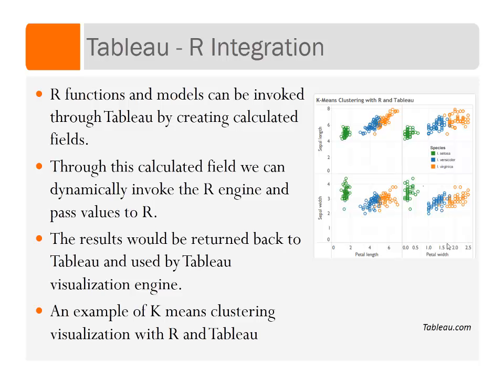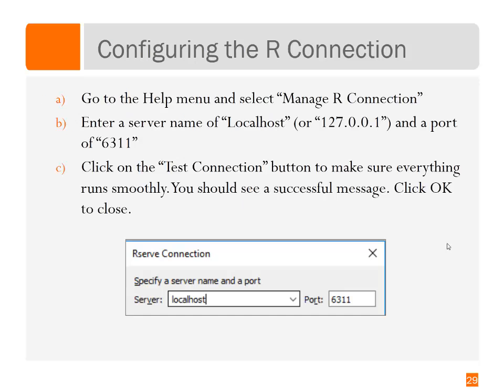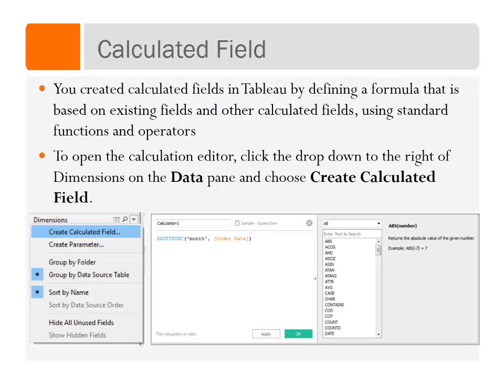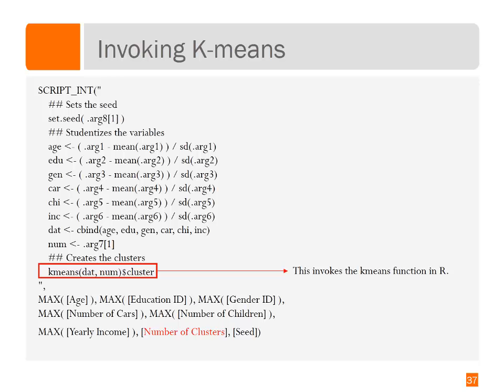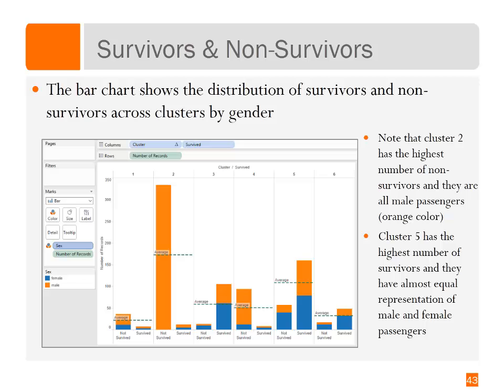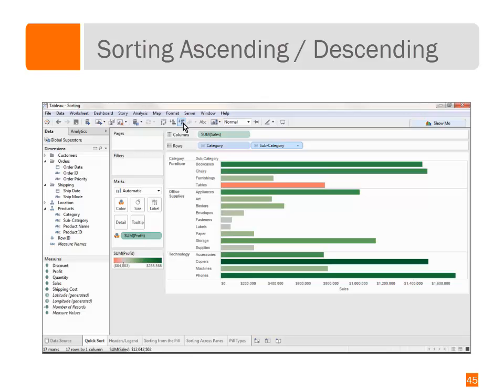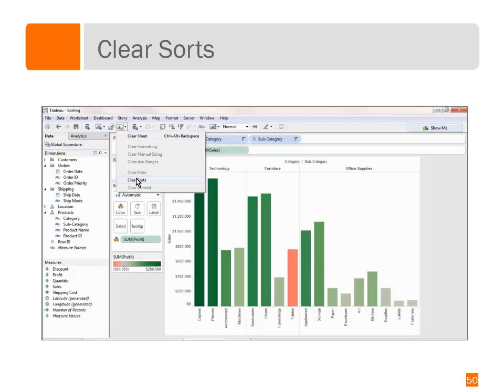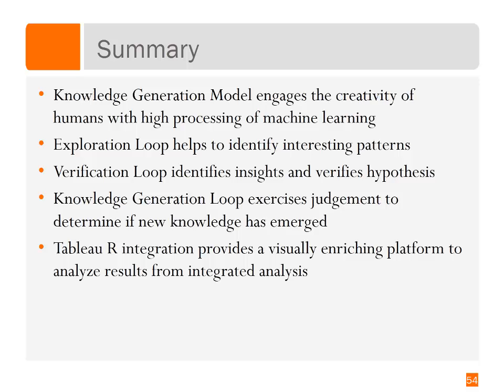Lecture 7 Integrated Analysis Part 2